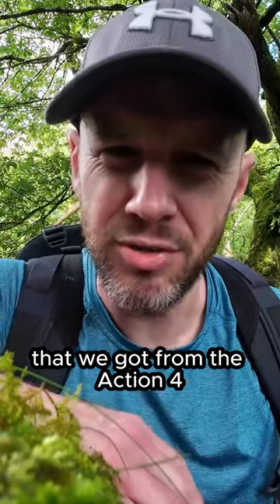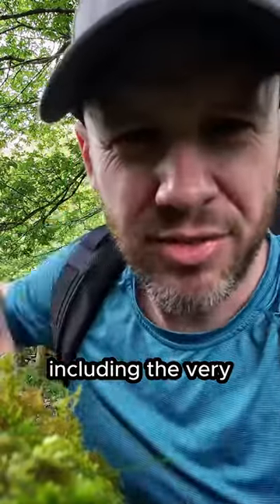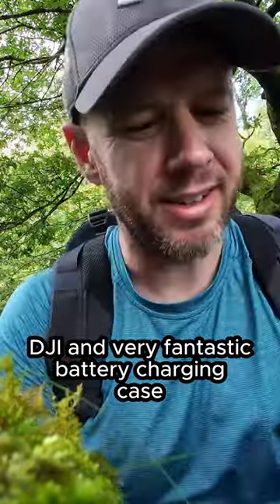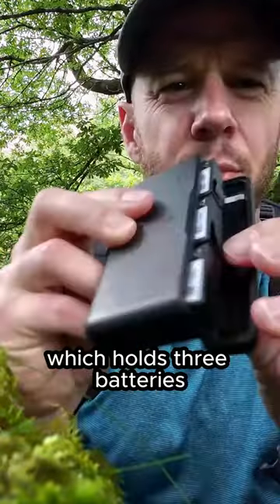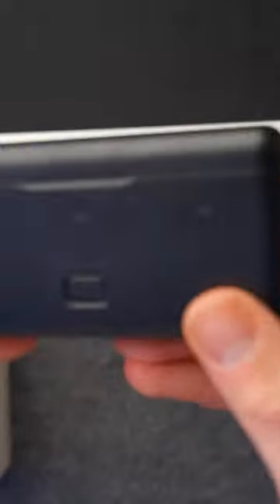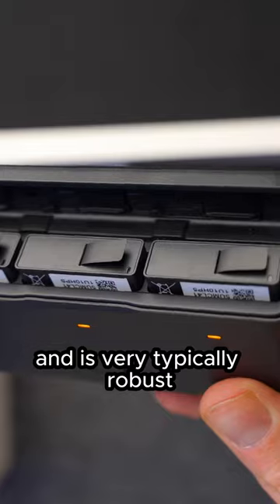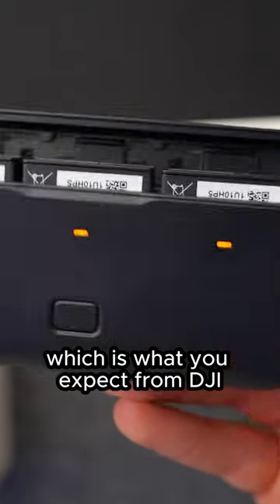How does DJI keep doing this?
Everything you need to know about the DJI Osmo Action 4 action camera!